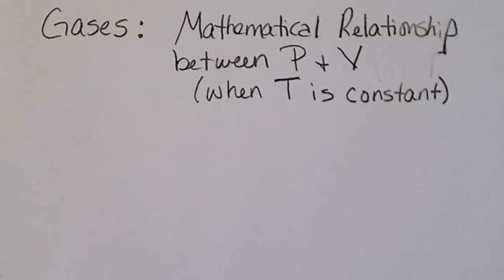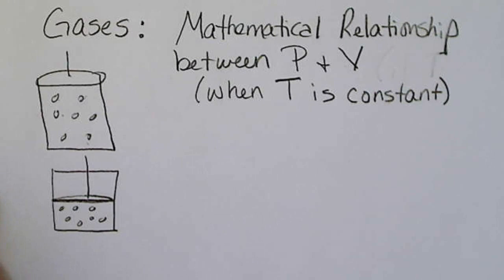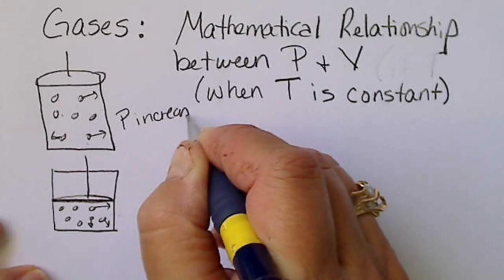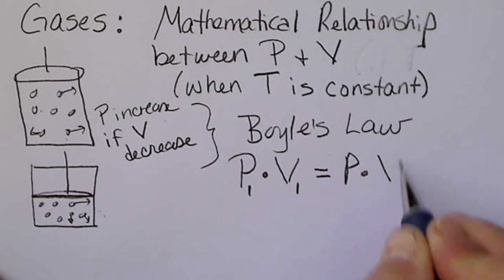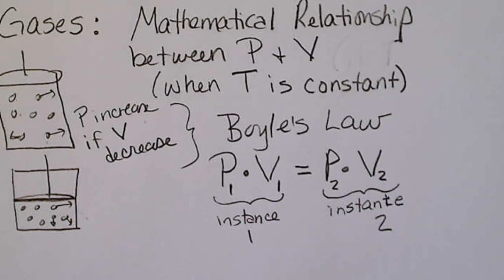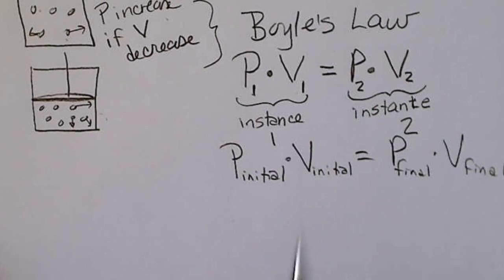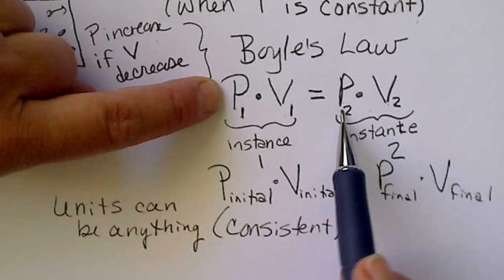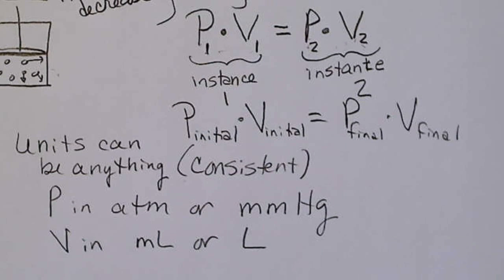Boyle's Law; a mathematical relationship between Pressure & Volume of a gas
The indirect relationship between Pressure and Volume of a gas (at a constant Temperature) is described